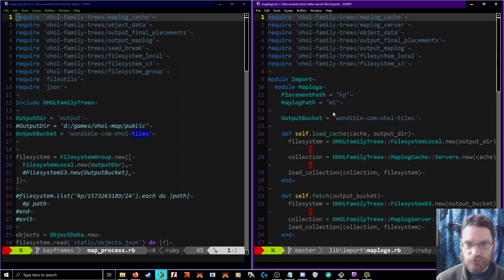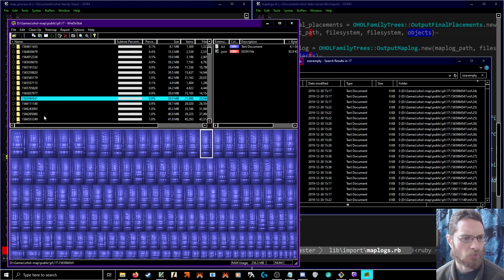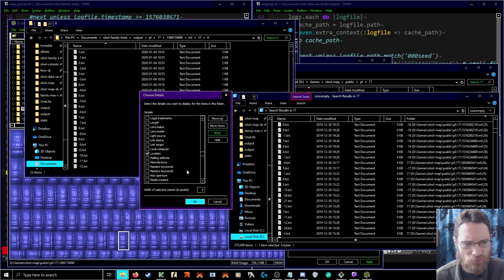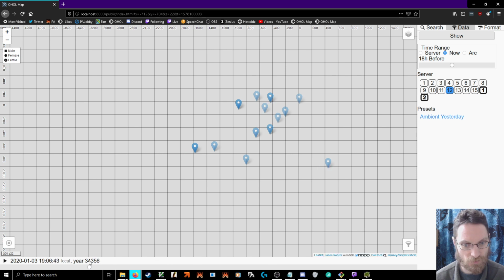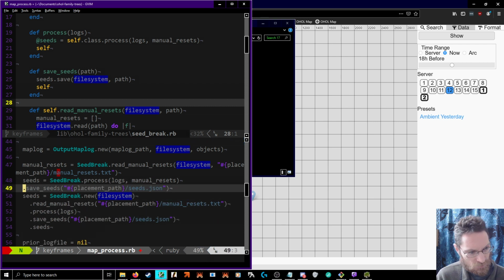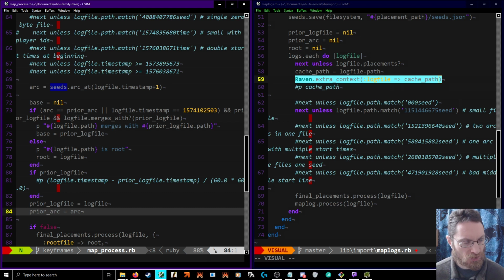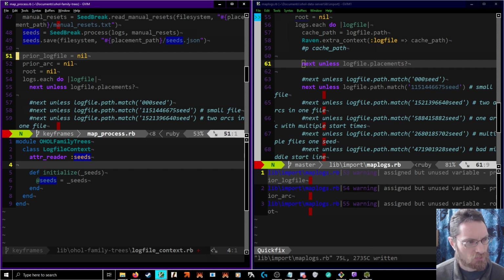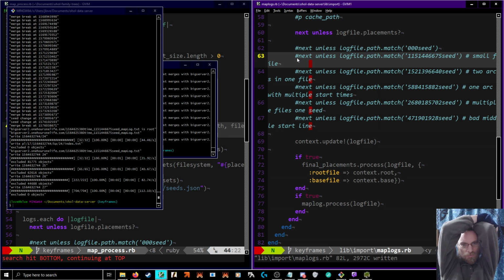Ruby: empty files and refactoring - mapping One Hour One Life